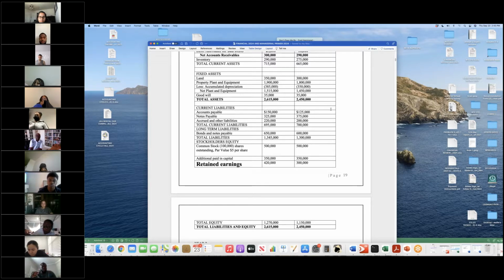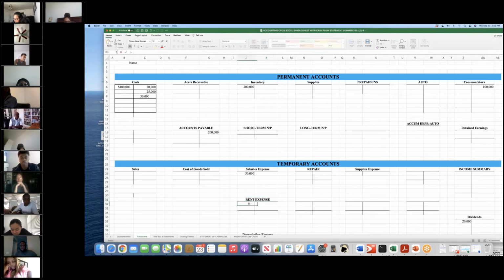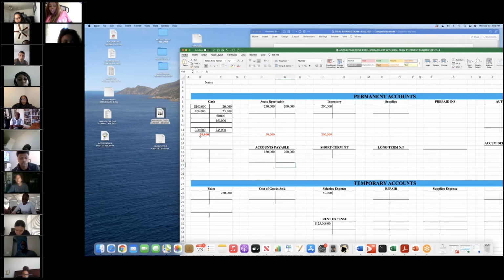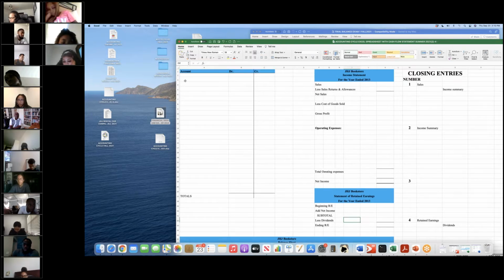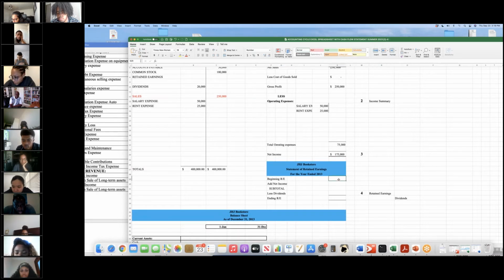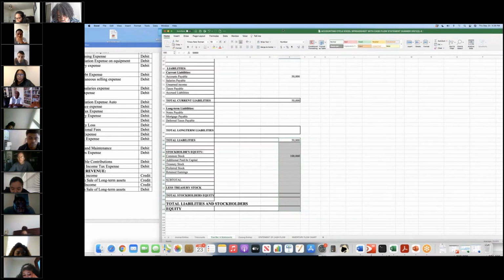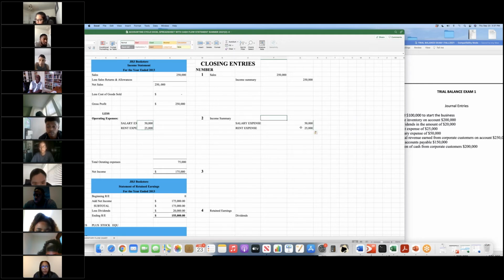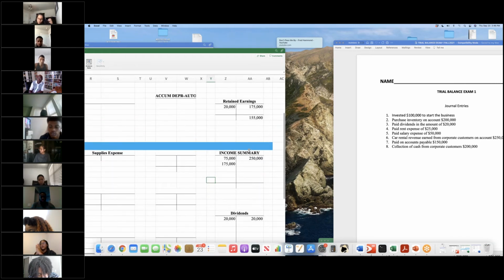FINANCIAL STATEMENT PREPARATION DAY 1 FALL 2021 03